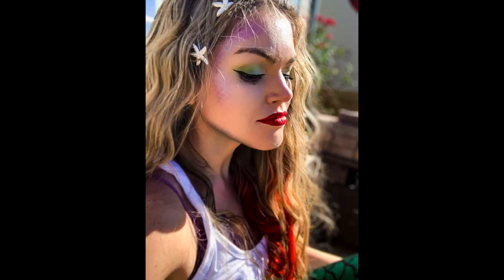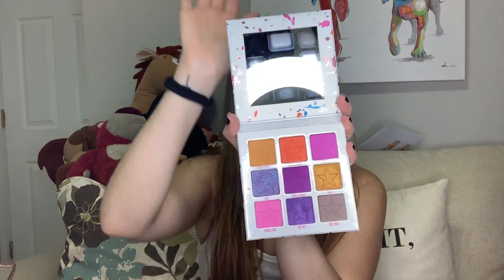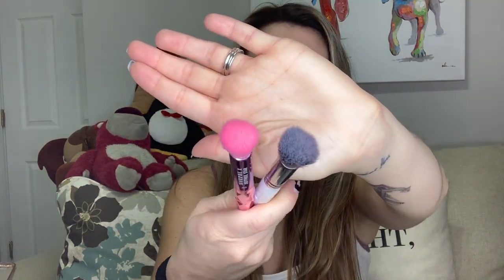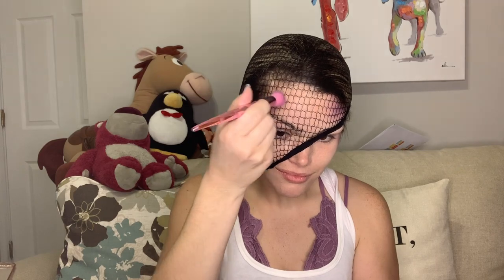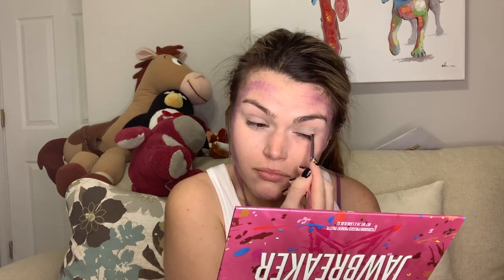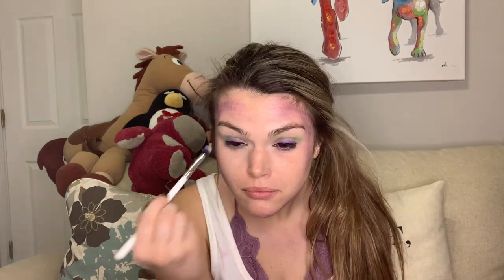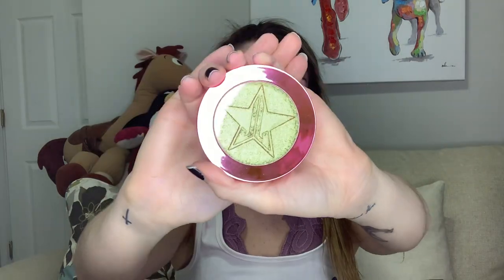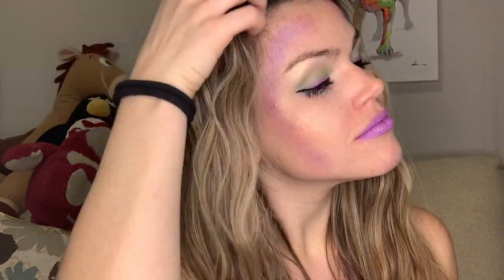Turning myself into a Mermaid because why not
Hello and thank you for checking out my video!

Haus Labs Liquid Liner

Bed Head Hair Waver